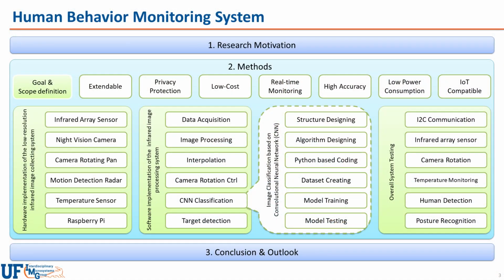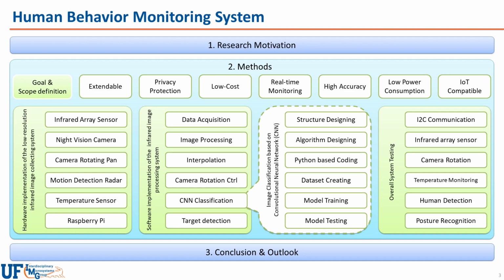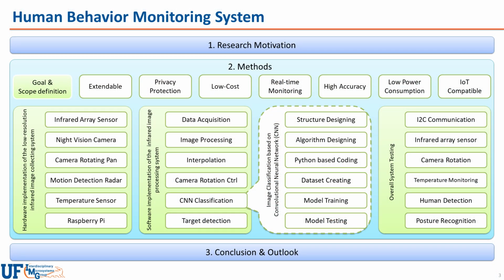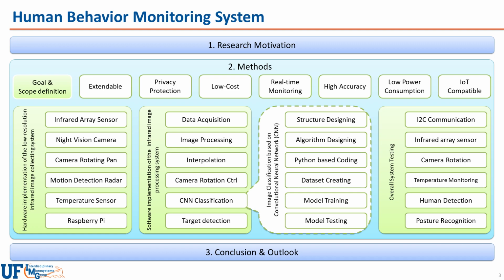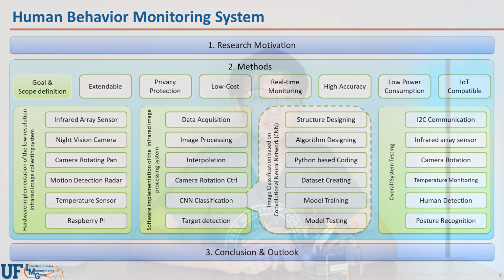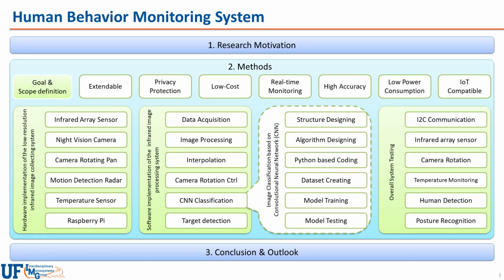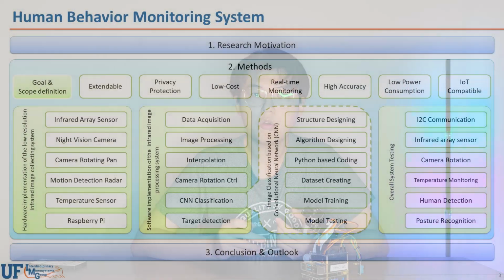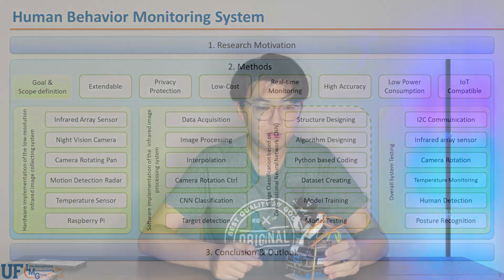Low-cost human behavior monitoring system based on infrared array sensor